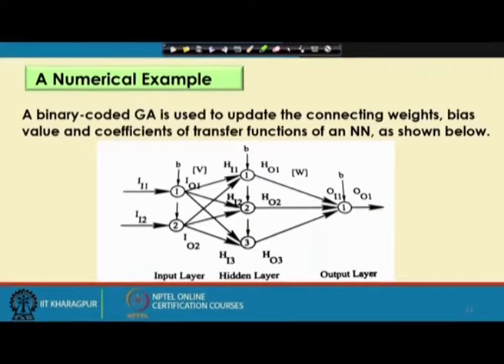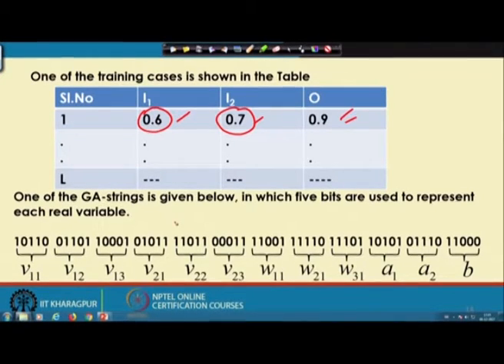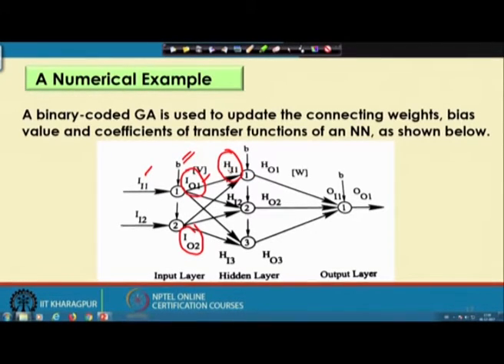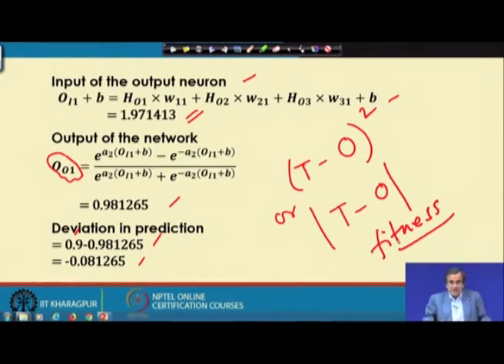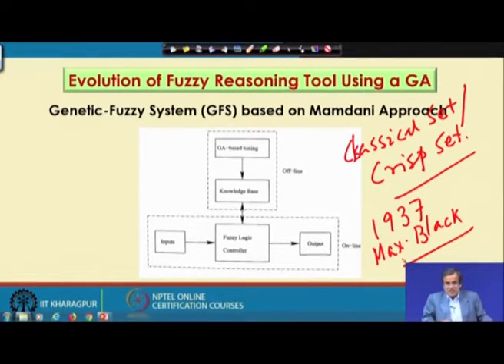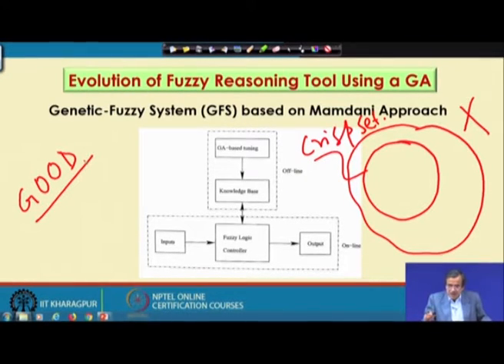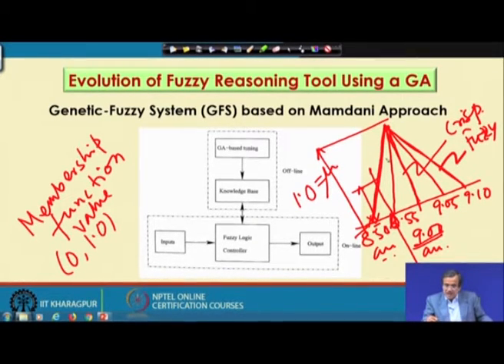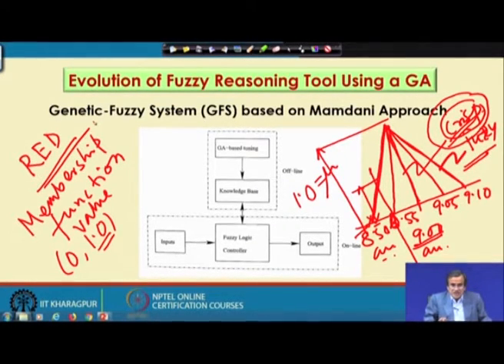Weighted Residual Approach and Introduction to Discretization